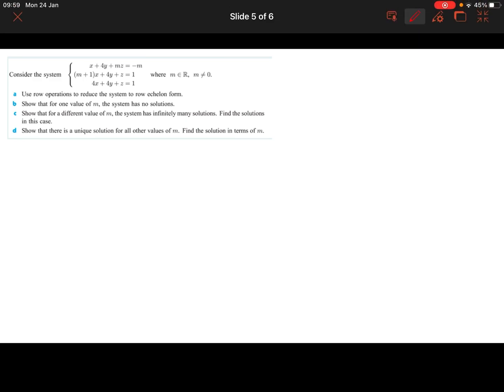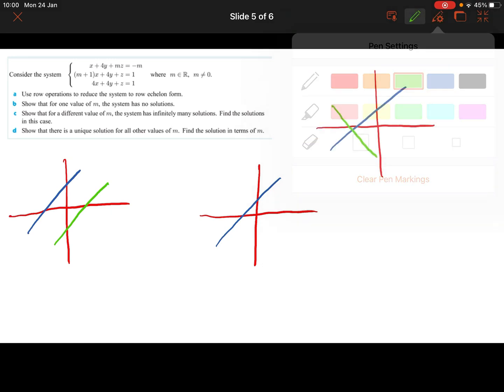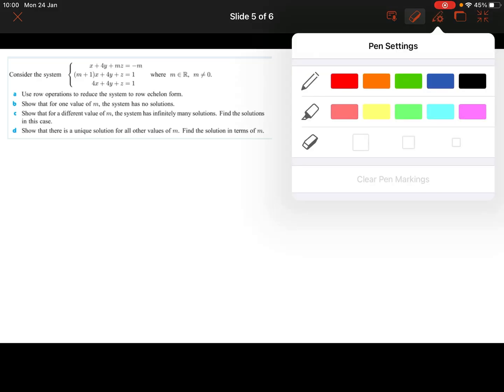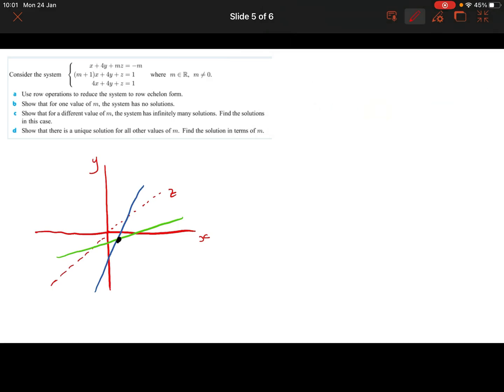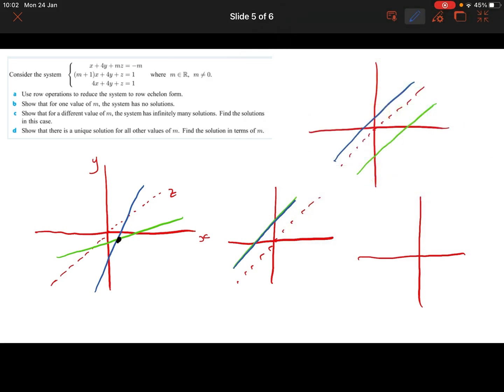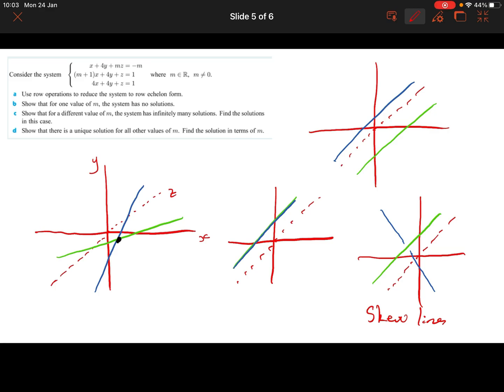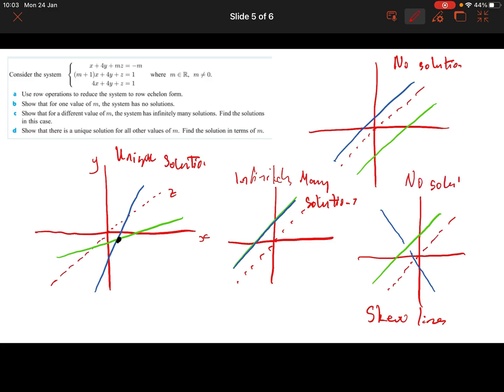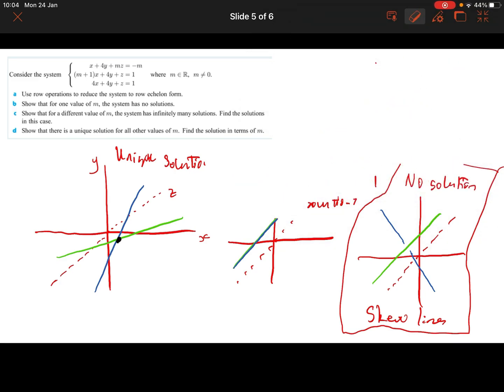Year 12 systems of equations graphical part 1